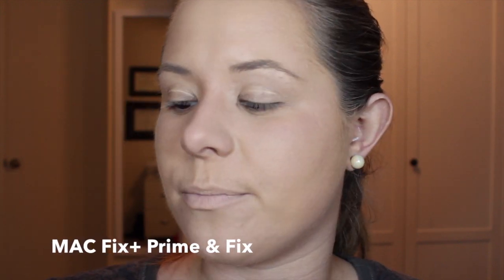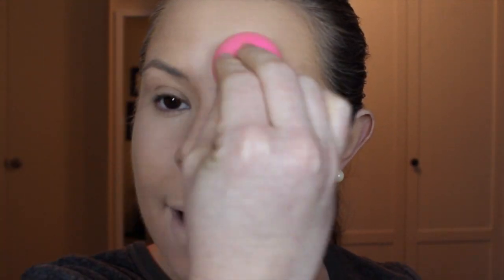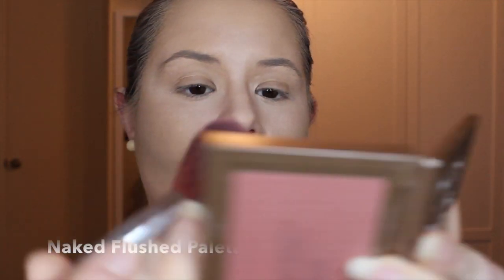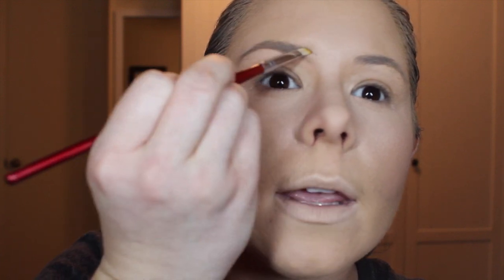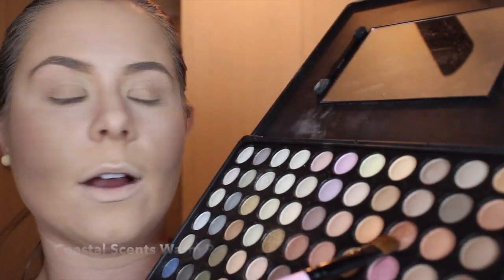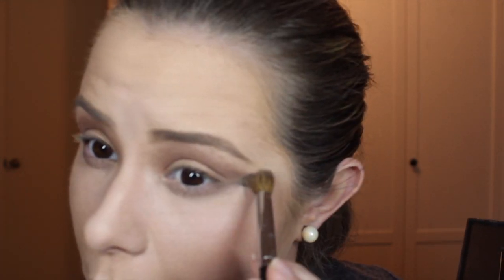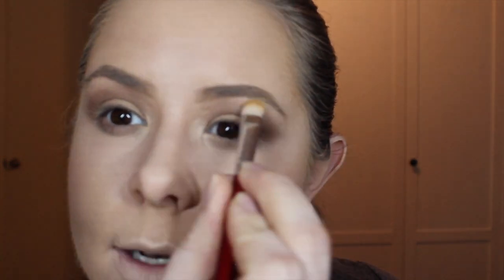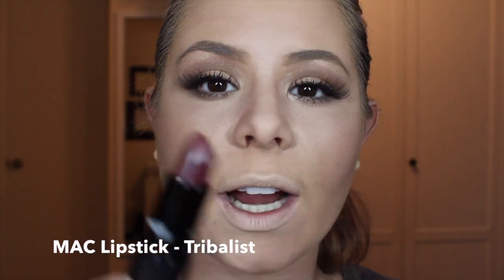Chrissy Teigen Oscars 2015 Makeup Tutorial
It's Oscars night in America and, as always, I was watching the red carpet coverage like a hawk. The makeup game was very neutral and understated, but one particular lady just slayed it all the way round - Mrs. John Legend herself, Chrissy Teigen. I loved the fact that she opted for a dark plum lip in a sea of nudes and paired that with a contoured bronze glow - just gorgeous! I was so impressed that I decided to create a tutorial and share it with all of you. Enjoy!

Products Used:

Sephora Perfection Mist Airbrush Foundation Light
beautyblender sponge
The Perfect Face Picture Perfect Foundation - P2
e.l.f. HD Undereye Concealer Setting Powder
Cinema Secrets Ultimate Foundation, 203-25
Naked Flushed Palette
theBalm Mary-Lou Manizer
ANASTASIA BEVERLY HILLS - Dipbrow Pomade - Blonde
Benefit Cosmetics Gimme Brow - light/medium
Coastal Scents 88 Color Palette, Warm
Benefit They're Real Mascara
Miss Adoro Half Strip Lashes
MAC Heirloom Mix Lipstick TRIBALIST

Background Music: "California Sun Pop" (c) 2014 Daniel Dennis/Best Songs Ever (BMI) | Recorded, Mixed, & Mastered by Daniel Dennis at Prime Cut Studios - Nashville, TN | All instruments played by Daniel Dennis